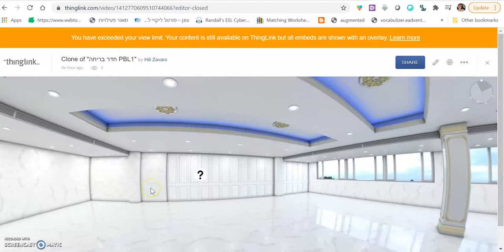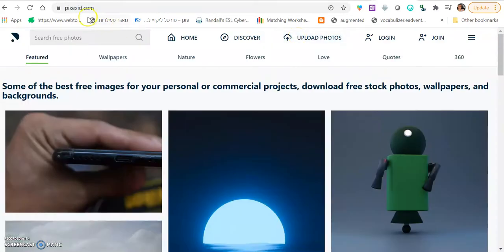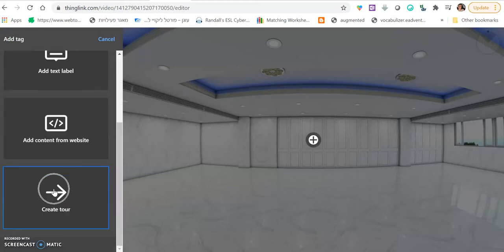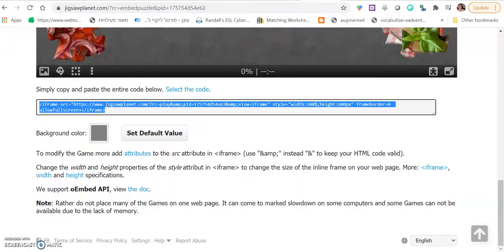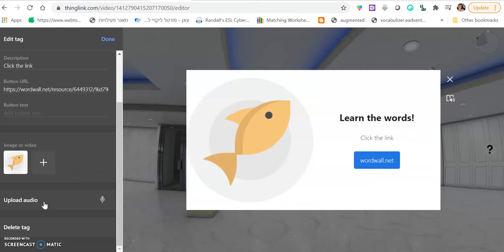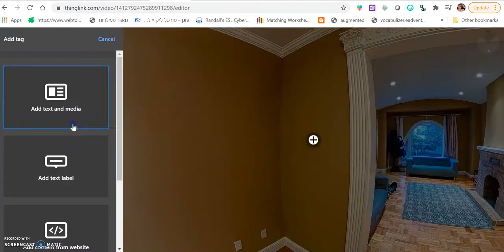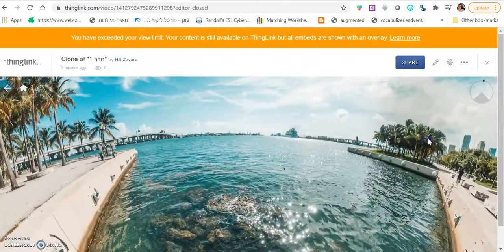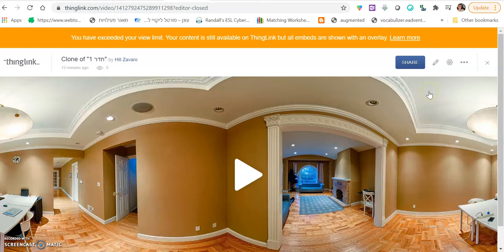3D Escape Room 360 Using Thinglink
Join My Facebook group to see more tips, tutorial and live sessions
אם אתם מורים או מורות, אנא הרשמו לערוץ היו טיוב שלי ולחצו על הפעמון
 לקבל התראות כשיש סרטון חדש.
אתם מוזמנים לפרופיל הפייסבוק שלי Hili Zavaro .
עמוד הפייסבוק שלי "זינוק לחינוך - רעיונות בחינוך".

הצטרפו לקבוצת הפייסבוק לעוד רעיונות וגם כדי לשאול שאלות על הסרטון